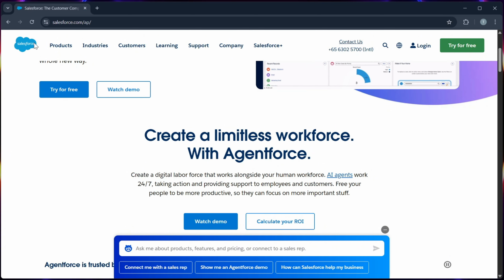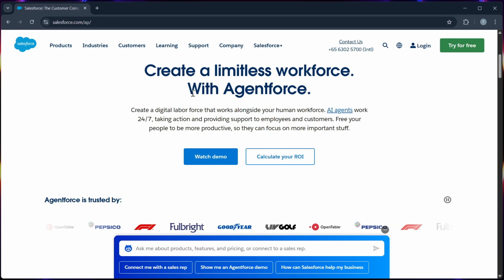NEW! How to Use Salesforce Mobile App (Beginner Tutorial 2025) – Step by Step Guide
In this video, you’ll learn how to use the Salesforce Mobile App in 2025 with a complete beginner-friendly tutorial. From logging in and navigating the dashboard to managing leads, tracking opportunities, and updating records on the go, this step-by-step guide will help you master Salesforce on mobile. Perfect for sales teams, business owners, and professionals who want to stay productive anywhere using the Salesforce app in 2025 and beyond.